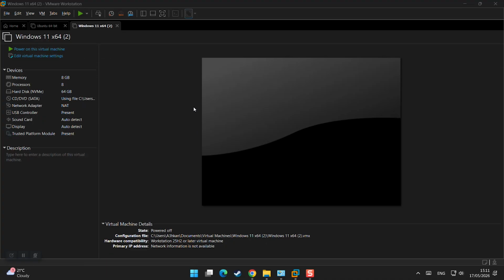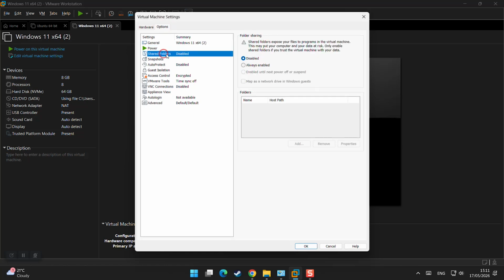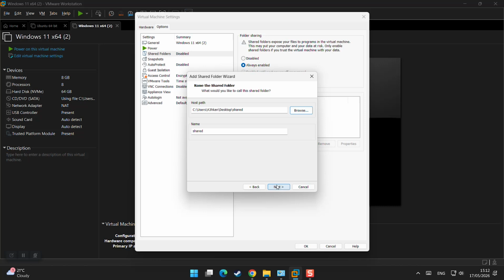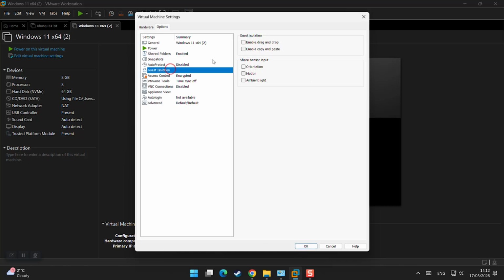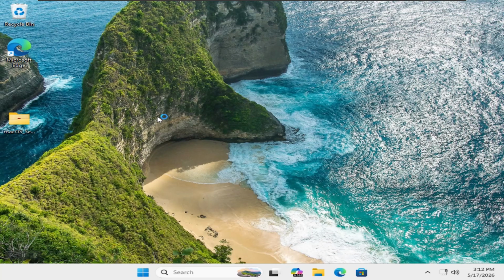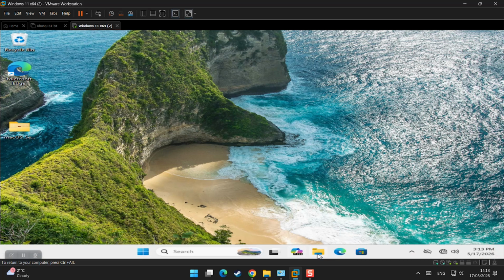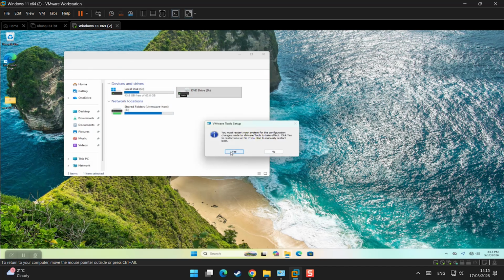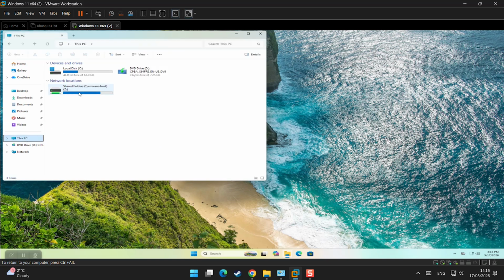Enable Copy Paste, Drag & Drop & Shared Folders in VMware (Under 2 Minutes)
How to enable Shared Folders, Copy-Paste (Clipboard), and Drag & Drop in VMware Workstation in less than 2 minutes!

In this quick tutorial, I’ll show you step-by-step how to:
• Enable Shared Folders
• Fix Copy-Paste between host and VM
• Enable Drag & Drop

Perfect for beginners using VMware Workstation!

Timestamps:
00:00 Intro
00:20 Shared Folders Setup
01:10 Enable Drag & Drop + Copy Paste
01:22 Install VMware Tools
02:00 Final Test